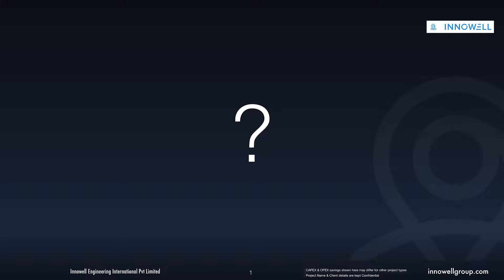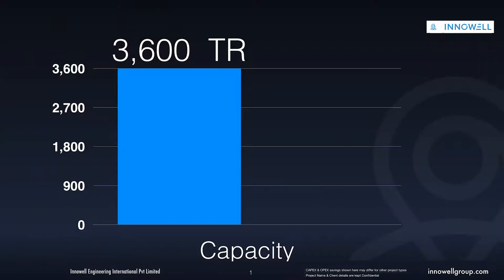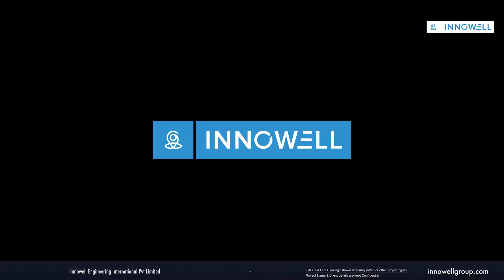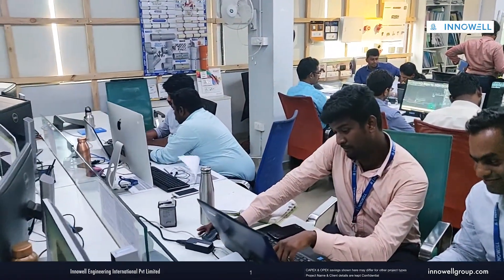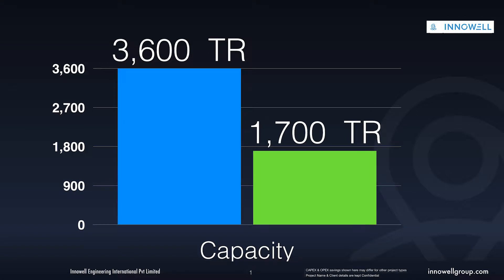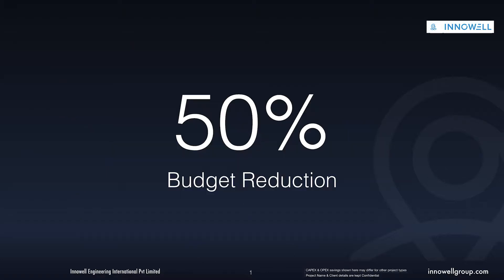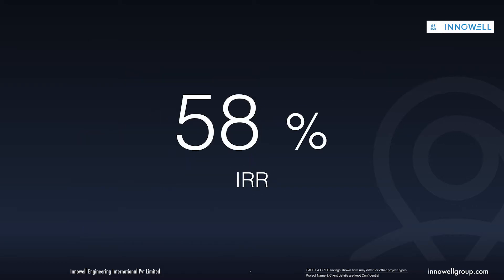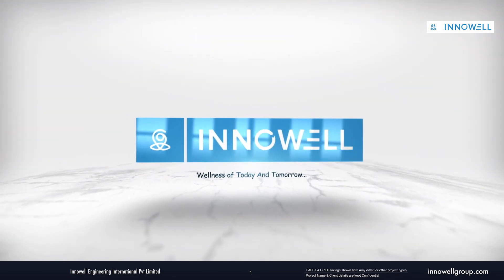Client picks up value over cost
A smart client picks up Innowell as a consultant over a low-cost consultant, paid 2X fee curtailed 100X investment!

Here is the story of how!